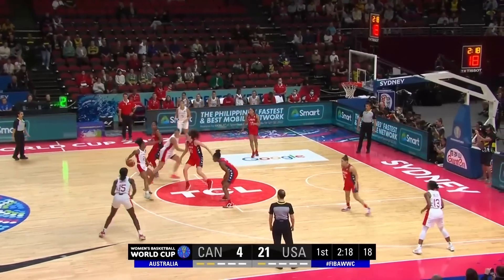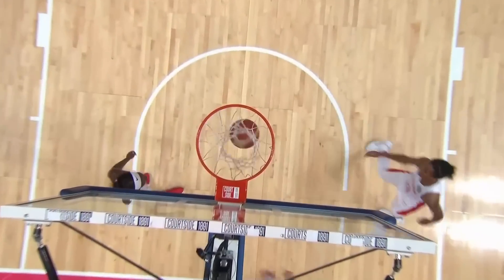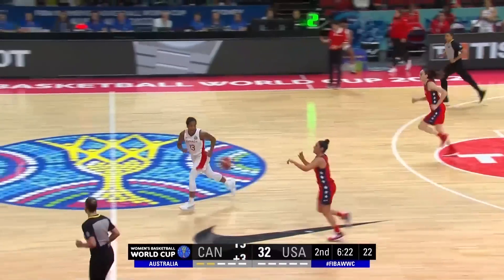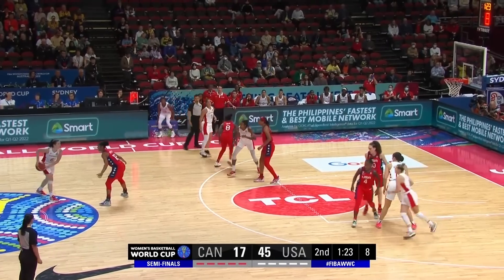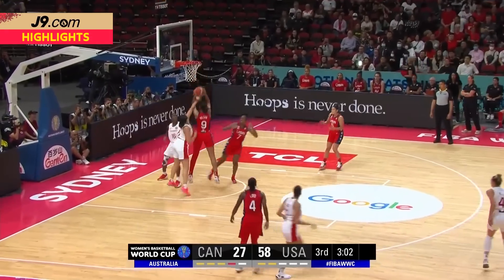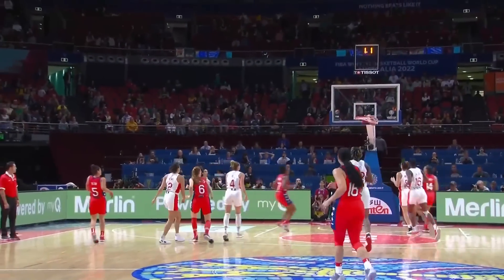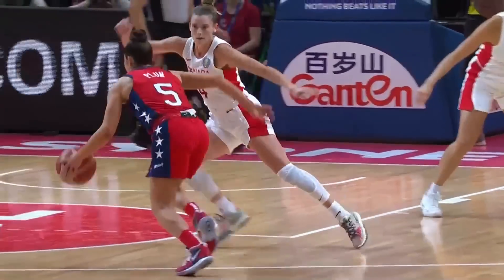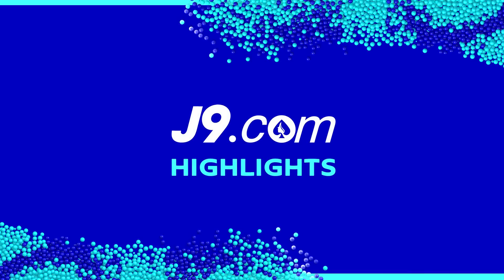Canada 🇨🇦 - USA 🇺🇸 | Game Highlights - FIBAWWC 2022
Enjoy the highlights of the game between Canada and USA from the FIBA Women's World Cup 2022 - Semi Final!